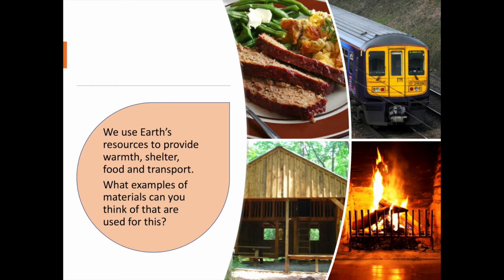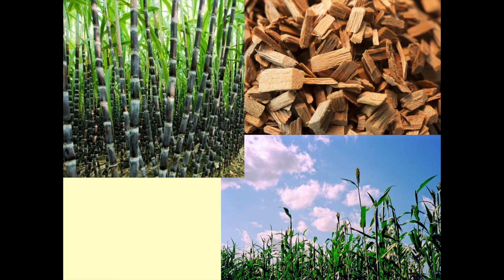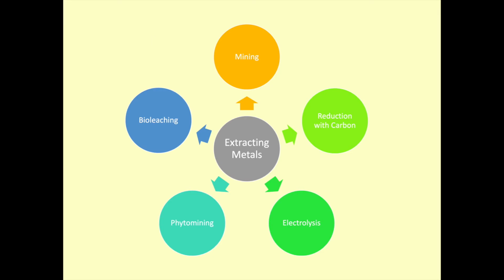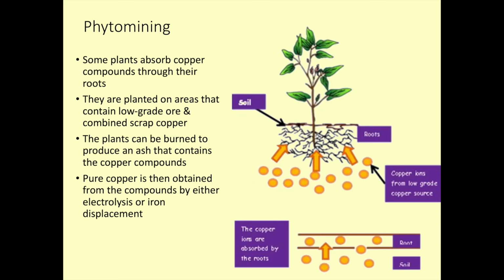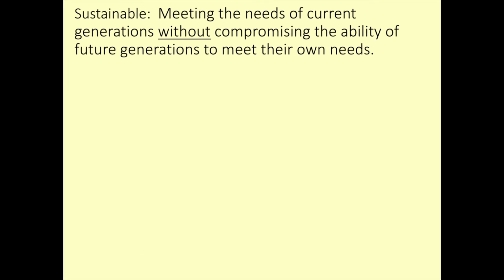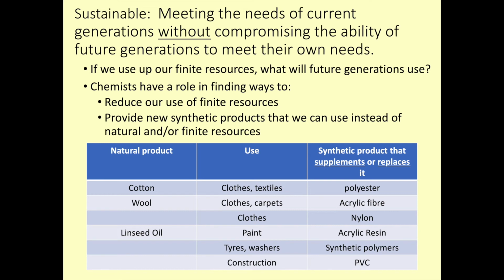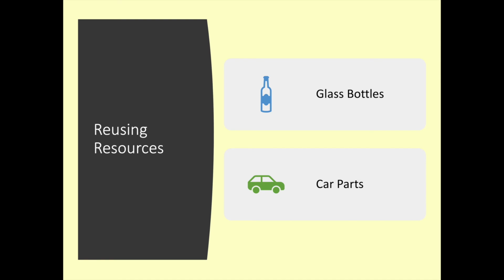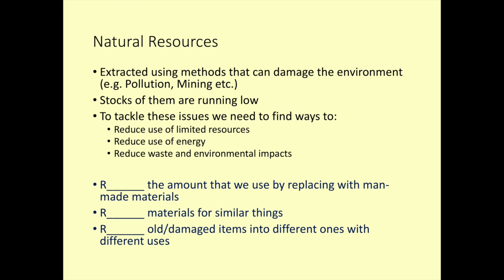10Ayrton/ 10Hodgkin Finite and Renewable Resources NBA